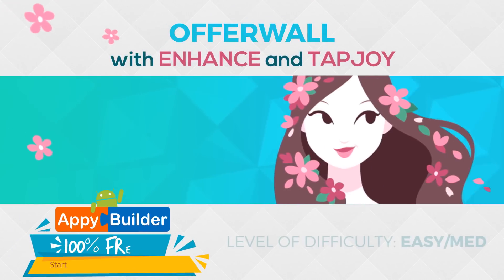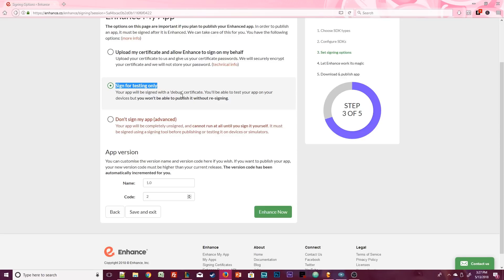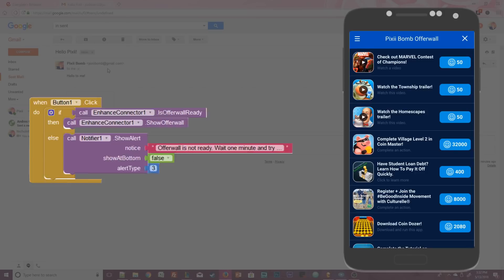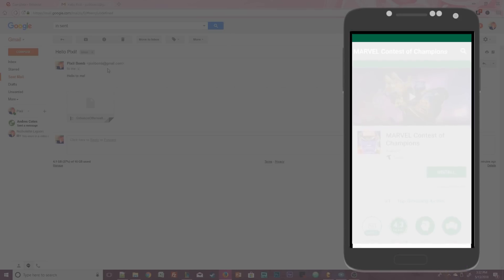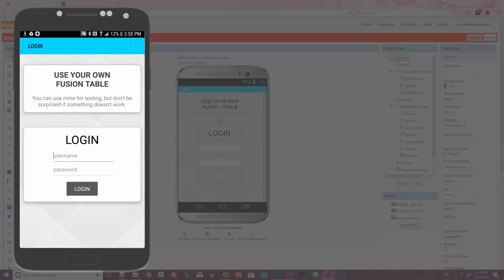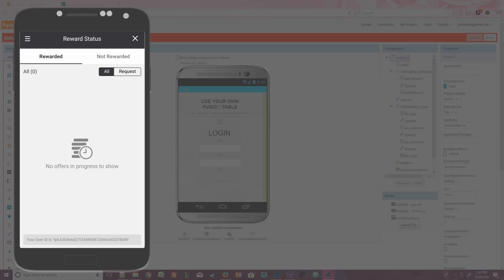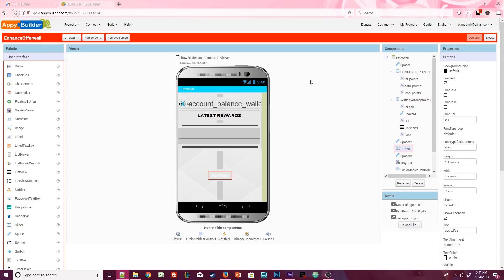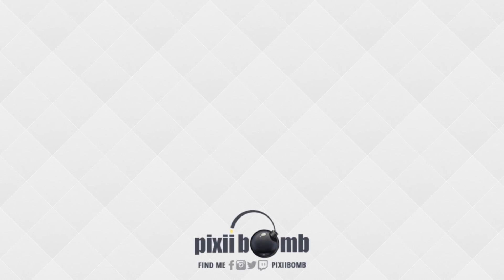How to Create an Offerwall [Part 3] (Enhance + Tapjoy)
TUTORIAL DIFFICULTY: Easy/Medium
You should be able to follow along easily if you are able to find blocks by looking at a screenshot.

VIDEO DESCRIPTION:
In Part 1, you will learn how to use the Enhance website. This website provides a free extension that you can use in your AppyBuilder projects! Use this extension to easily implement an Offerwall (and much more) into your app. In this section, we'll create the basic blocks necessary to make the offerwall run properly and then start enhancing the app.

In Part 2, we'll be working with the TapJoy website. This is the website that provides our Offerwall. You'll learn how to create a new app (TapJoy "Project"), create a Placement Name and Virtual Currency and find the SDK Key requirement.

In Part 3, we put all the puzzle pieces together. We'll need to finalize the Enhancement process, email ourselves the enhanced .apk, and install the .apk onto our phone. We can then test the app and make sure the Offerwall is working. We'll also talk about saving the data using a database (Fusion Table), and wrap up the video with some tips on making any future changes.

VIDEO CHAPTERS:
Introduction - 00:00
Enhance Website - 00:09
Making Changes to the App - 04:28
Wrap Up - 07:35
Pixii Bomb Squad - 09:37
AppyBuilder Community - 09:42
Goodbye - 09:49